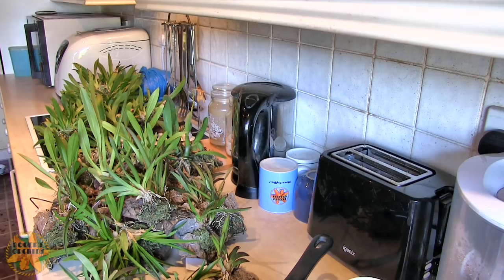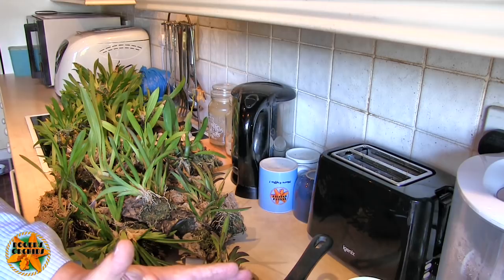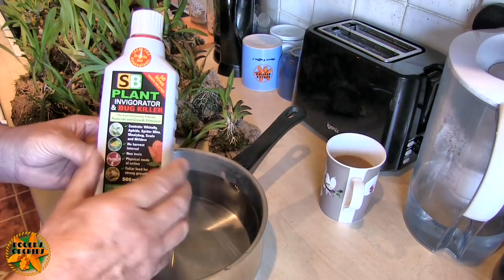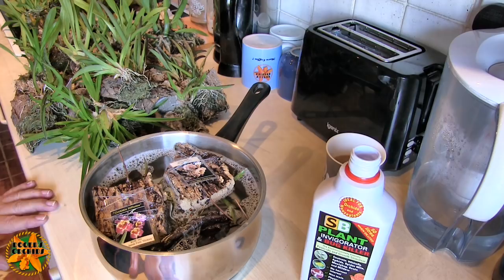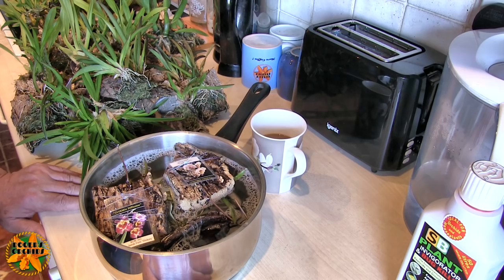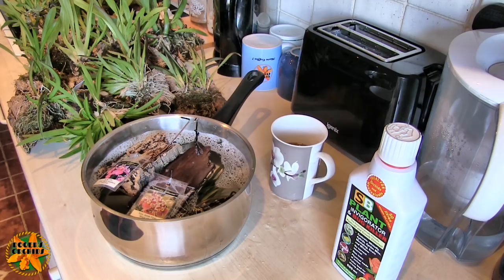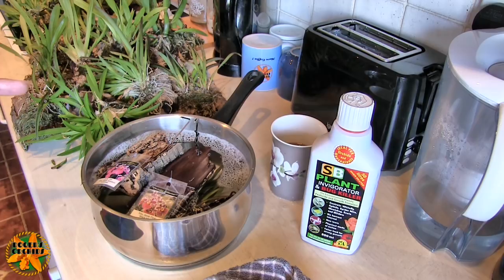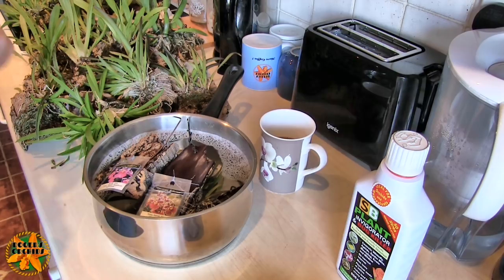My Sunday Orchid Chat -This Is How It Will Be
This is the way I will be treating my orchids for Boisduval Scale. Although I don't have a bad infection, they are present on some of my orchids. I plan on two types of treatment starting today.
This is the link to a very detailed authoritative article about the subject
Orchids